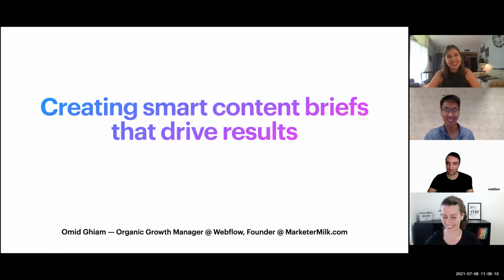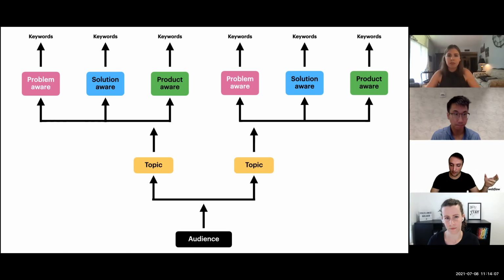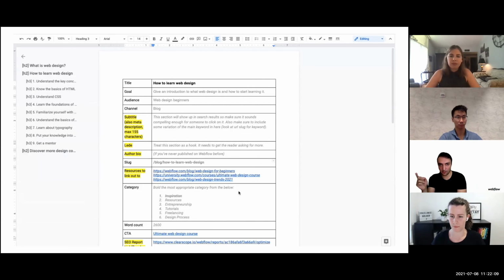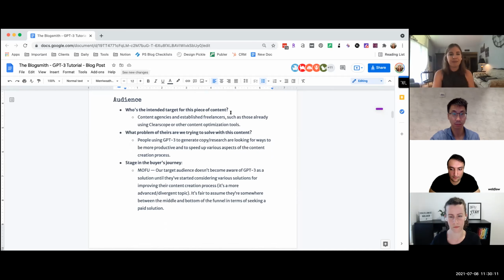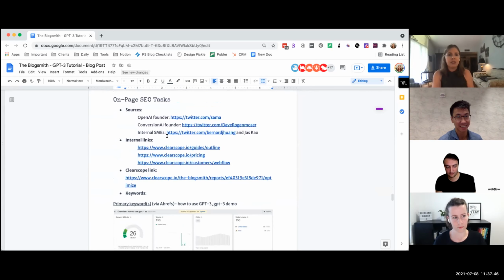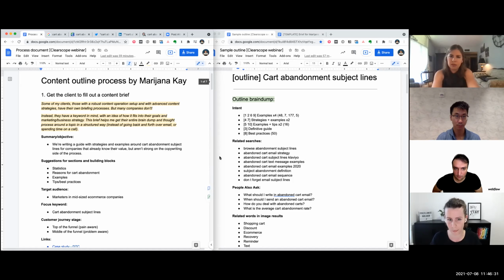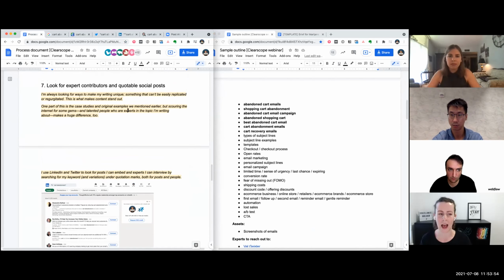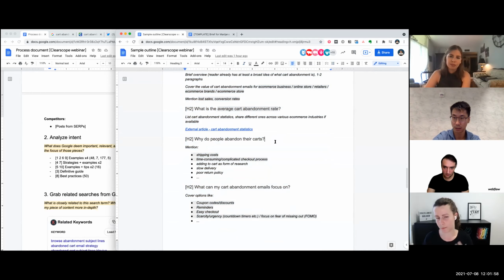How to Create SEO Content Briefs & Outlines (Process, Examples, Templates): Maddy, Marijana, Omid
Do you invest in content marketing & search engine optimization? Want to know how the best SEOs and content writers are approaching their content creation process?

We hosted three guest speakers for a masterclass on "How to Create the Perfect Content Briefs & Outlines".

This webinar on creating content briefs & outlines is great for in-house SEOs, freelance content writers, content strategists, and content creators.

Come compare notes with some of the best SEO content marketers & writers out there. We will walk the audience through:
* What does a good content brief template look like?
* Why it's important to consider the target audience & buyer persona before content creation starts
* Key elements to pay attention to within a piece of content (eg. word count, internal links, brand voice)
* How to find the most relevant subheadings within a topic
* Why doing keyword research alone isn't enough, and why you need to understand your customer's pain points + search intent for the topic
* And other things that effective content briefs include like external links, style guides, secondary keywords, writing style, and tone of voice.

Timestamps:
0:00 Intro
2:40 Omid Ghiam (Webflow) on "Creating smart content briefs that drive results"
5:05 Webflow increased their non-branded organic traffic by 130%
5:41 Omid's 4-step framework to scaling SEO content
6:18 Omid's step 1: Identify opportunities with search intent
7:33 Omid's "Levels of awareness": Problem Aware, Solution Aware, Product Aware, Most Aware
10:32 Omid's "Levels of awareness" visually represented
11:18 Omid's content tracking template
12:13 Omid's keyword research approach
16:46 Omid's use of Clearscope to build a content brief
17:53 Omid's article brief template in Google Docs
22:31 Maddy's SEO article brief template and process in Google Docs
24:02 Maddy's process: Admin Details
25:14 Maddy's process: Client-Specific Guidelines (eg. image guidelines, style guide, voice / tone)
27:20 Maddy's process: Audience (eg. target audience, buyer persona, pain points, customer journey)
28:26 Maddy's process: Competition (eg. competitors, content to beat)
30:21 Maddy's process: Brief Details (eg. goal, call-to-action [CTA], angle, major points to cover)
33:20 Maddy's process: Content Scope (eg. target word count, content type, content structure, what we need to avoid)
34:49 Maddy's process: On-Page SEO Tasks (eg. internal linking, secondary semantic keywords, keyword difficulty, Google autocomplete suggestions, popular questions from Google's people also ask, related topics, related searches)
36:55 Maddy's process: Unique Angle
42:06 Marijana's process
42:07 Marijana's content outline example template
44:19 Marijana's example: Get the client to fill out a content brief (eg. objective, target audience, focus keyword, customer journey stage, internal & external links, keyword difficulty, keyword search volume, competitors)
44:30 Marijana's process: Outline brain dump
46:39 Marijana's process: Analyze intent (eg. look at the SERPs, what's the shape of the content)
47:30 Marijana's process: Grab related searches from Google / Keywords Everywhere
48:58 Marijana's process: Grab relevant terms from Clearscope
50:45 Marijana's process: Look for expert contributors and quotable social posts
53:40 Marijana's process: Search podcasts through Listen Notes
56:08 Marijana's process: Final outline
1:01:23 Q&A about How to build the perfect content outlines and content briefs

About Maddy Osman:
Maddy Osman operates The Blogsmith, an SEO content agency for B2B tech companies that works with clients like HubSpot, Automattic, Kinsta, and Sprout Social. Maddy's background in WordPress web design contributes to a well-rounded understanding of SEO and how to connect brands to relevant search prospects.

About Marijana Kay:
Marijana Kay is a freelance writer for leading B2B SaaS brands in the marketing, analytics, sales, and ecommerce space. Since 2016, she's written long-form content for companies like Shopify, Hotjar, Zapier, Pipedrive, and ConvertKit. She's also the founder of Freelance Bold, a library of resources for freelance writers.

About Omid Ghiam:
Omid Ghiam is an Organic Growth Manager at Webflow focused on user acquisition through SEO and content. Webflow allows designers and developers to build professional, custom websites in a completely visual canvas with no code.